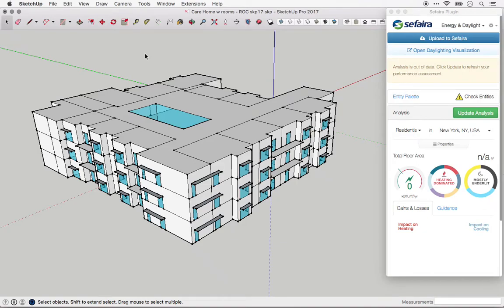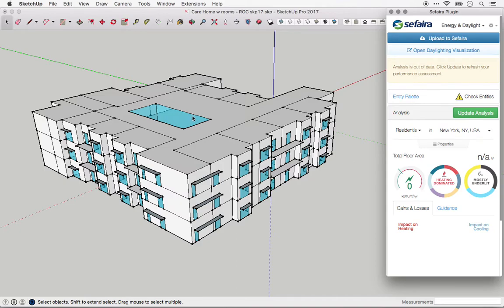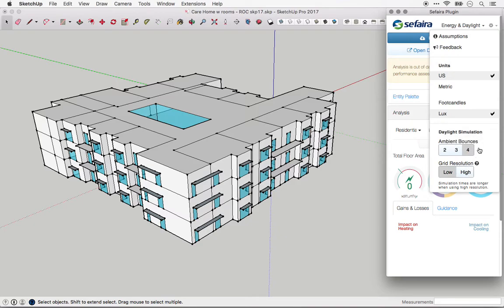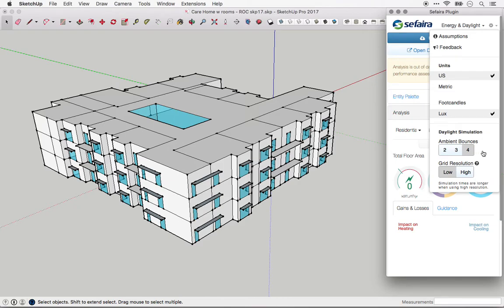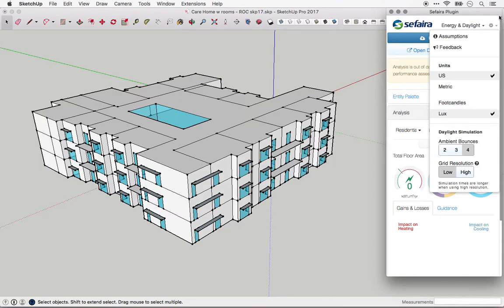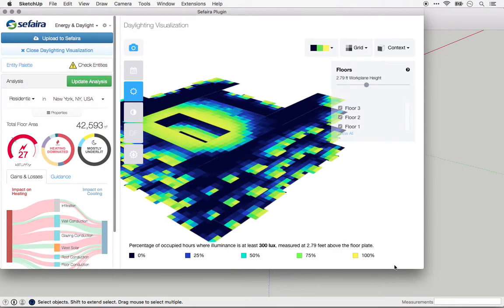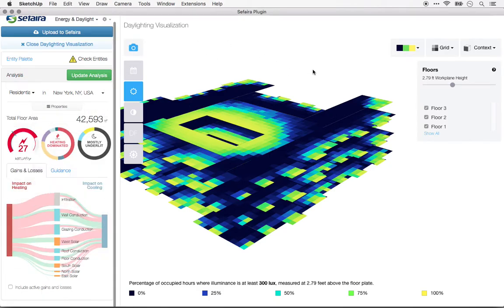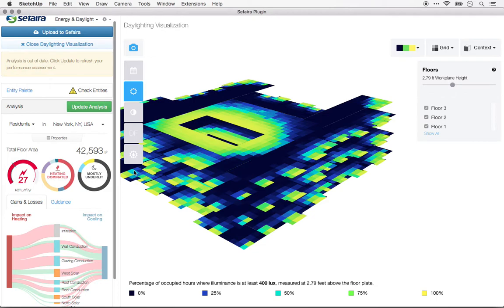14 Daylight Inputs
This video shows what is going on in your daylight simulation and how you can match it to what you want to achieve. For example, VLT means Visible Light Transmittance and means how much light gets through the glass in the windows of your model. This is critical to affect daylight and is simple to change in Sefaira.